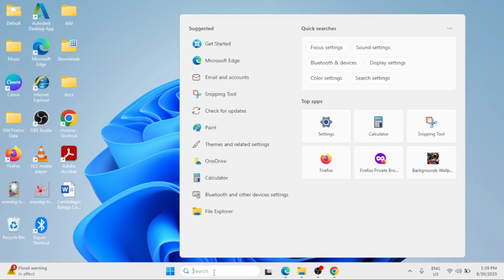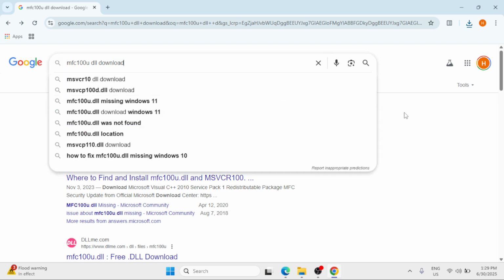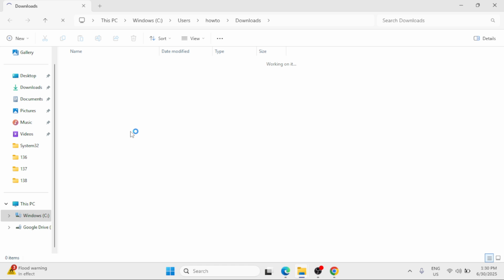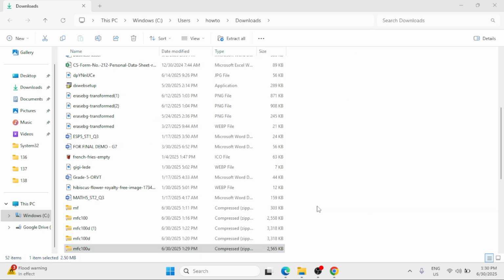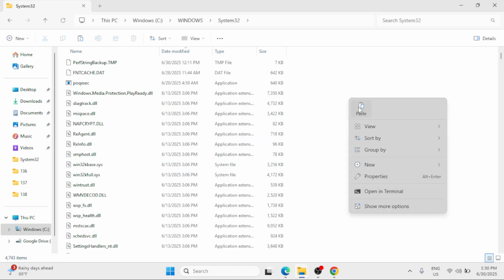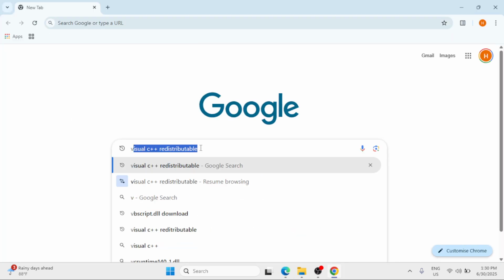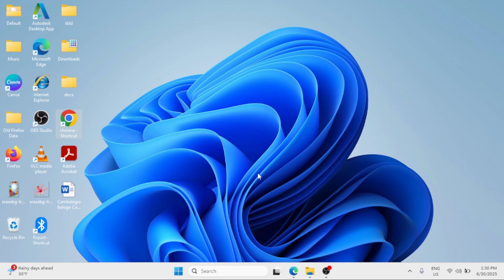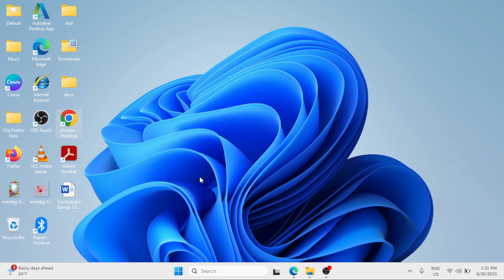How To FIX "Mfc100u.dll Missing" in Windows 11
If you're facing the "Mfc100u.dll is missing" error on Windows 11, this video will help you fix it quickly and safely. Mfc100u.dll is part of the Microsoft Visual C++ Redistributable and is essential for many applications to run correctly. We'll show you how to reinstall or repair the Visual C++ packages and check your system for corrupted files. Avoid downloading DLLs from untrusted sources to keep your PC secure. Follow the step-by-step guide to restore your system and eliminate the error.